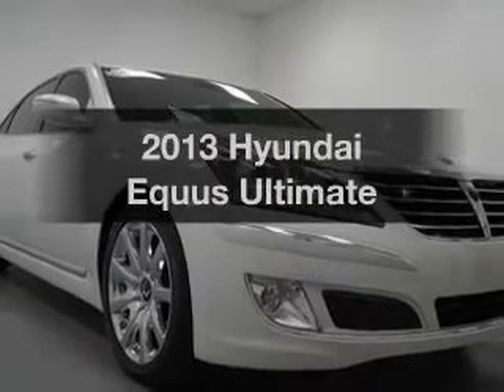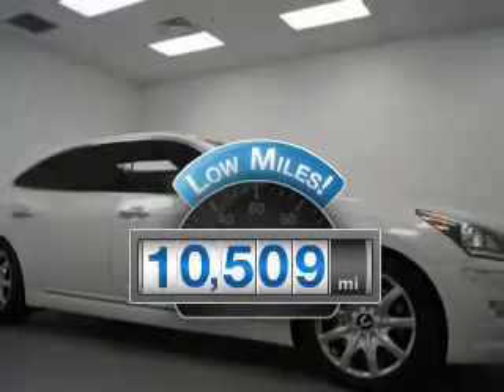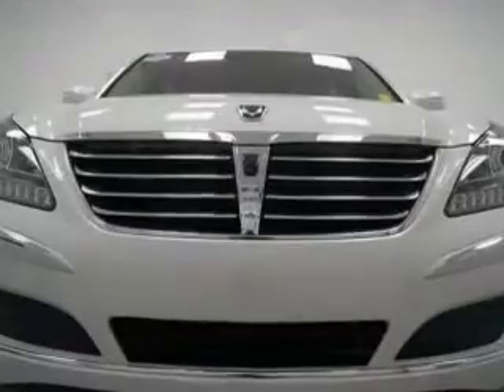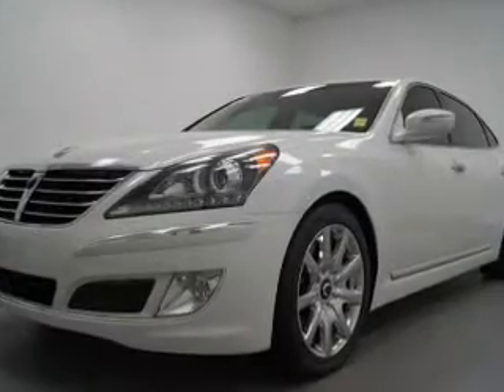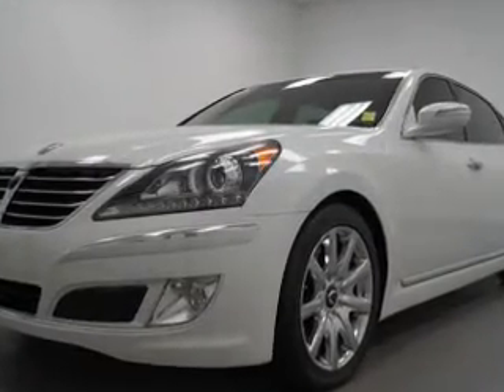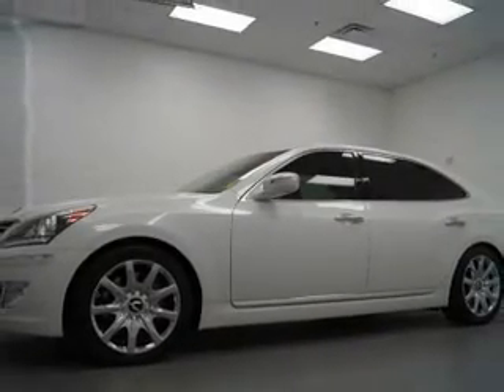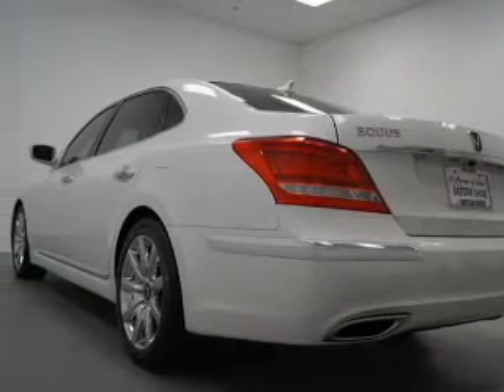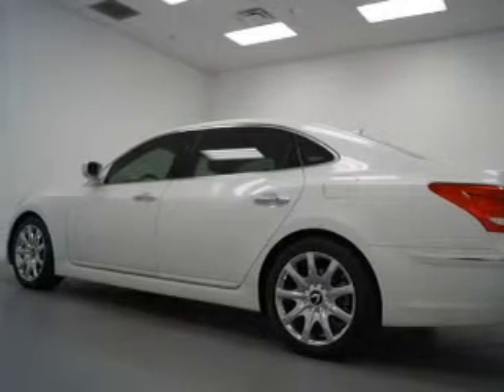2013 Hyundai Equus - Daphne AL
Year: 2013
Make: Hyundai
Model: Equus
Trim: Ultimate
Engine: 5.0 liter 8 cylinder 32 valve
Transmission: 8-Speed Automatic
Color: White
Mileage: 10509
Address:
29732 Frederick Blvd.